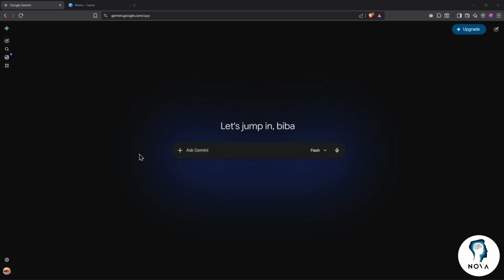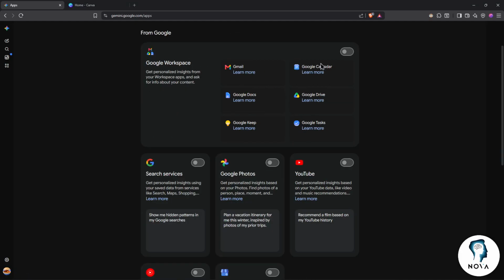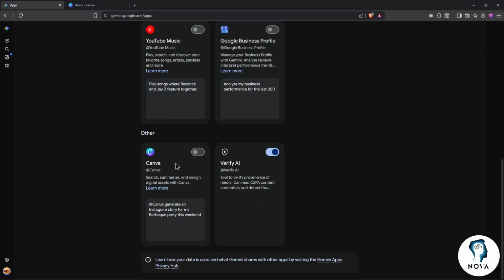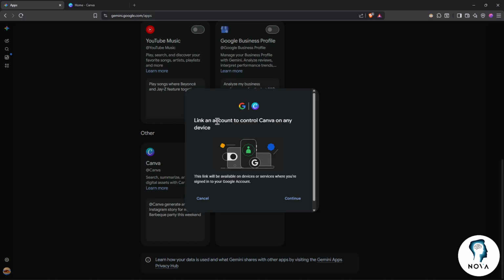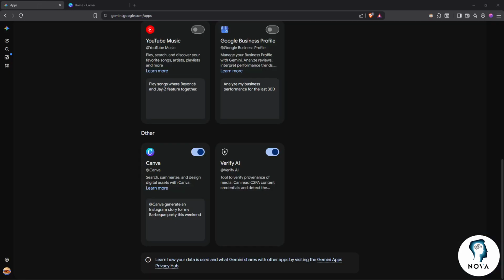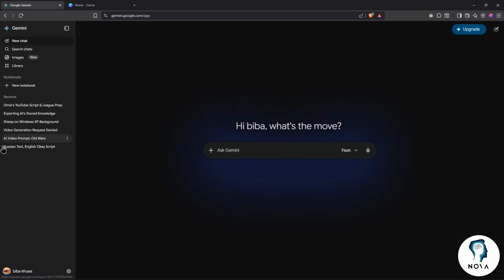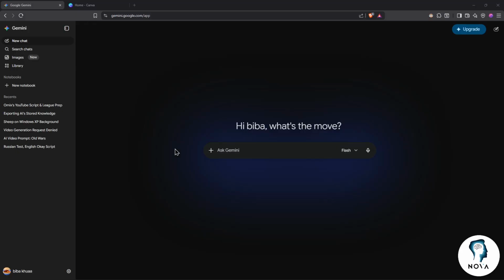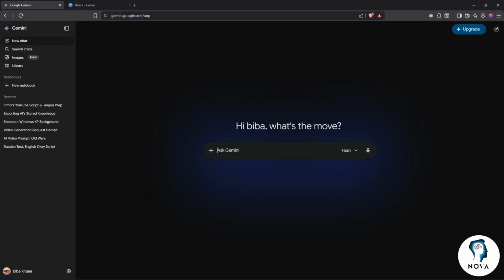How to Connect Gemini To Canva - Step By Step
How to connect Gemini to Canva and enhance your design workflow with AI-powered content creation tools. Learn how to connect Gemini to Canva, configure the integration settings, verify the connection, and start creating designs more efficiently. This video also covers Gemini connection issues, Canva integration problems, and fixes if Gemini is not working properly with Canva.